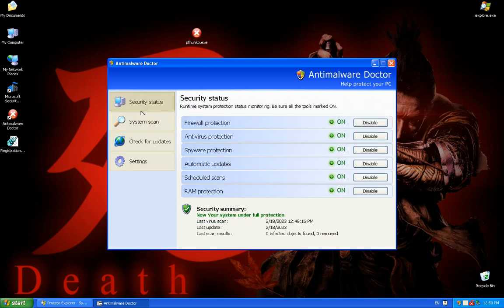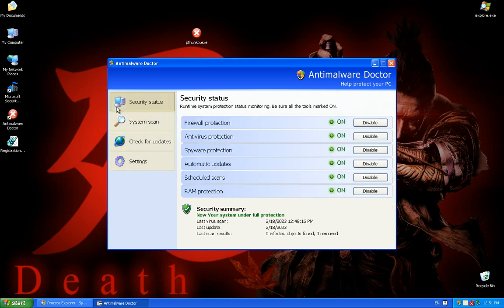AntiMalware Doctor Cracking + Playing with Registry key RegistrationCode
After i explained the suffered moment after an sad moment of romantic movie and sad music that break me down in tears tommorow i still release the live but if someone find out about those i hope no one will terminate me :|

Hey subs can we reach or get 500 likes?!
Hi i am Alin and i like on youtube to post and to show what i can do with android devices , games , fake antiviruses software malware ransomware , and logos i like to speak 2 languages
Salut ma numesc Alin si imi place sa postez rareori cracking la virusii discut despre diverse dar limbajul meu are o limita agitat sau nu sa am grija si sa lupt in jocuri si altele
More members more emoji to put :)
Forum despre malwareul meu forma lor prefeta roguewarecommunity.jcink.net (Danger Malwares STOP Ahed when an limit!)
I Am not responsible if intime page is promoted i will reject it
Nu sunt responsabil pentru unele pagini
Have A nice day
Aveti o zi frumoasa dragii mei :)